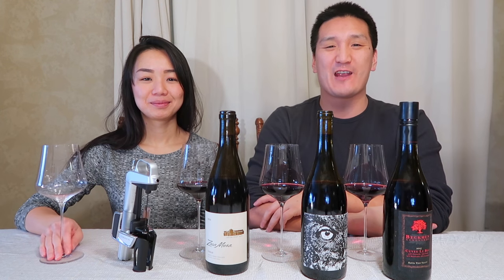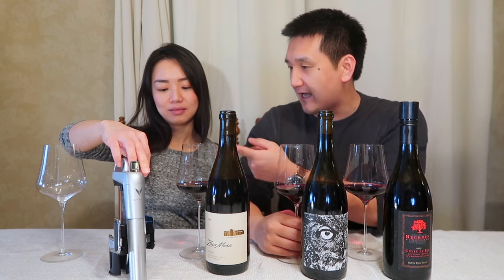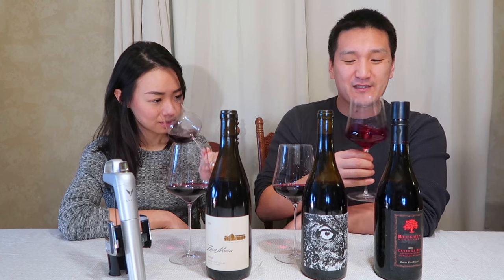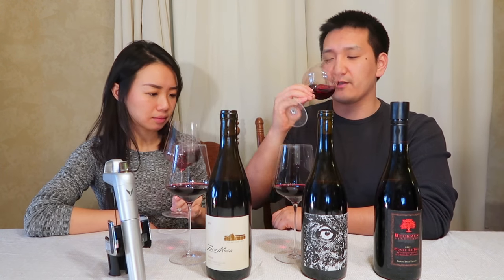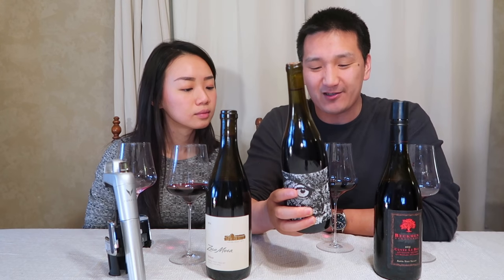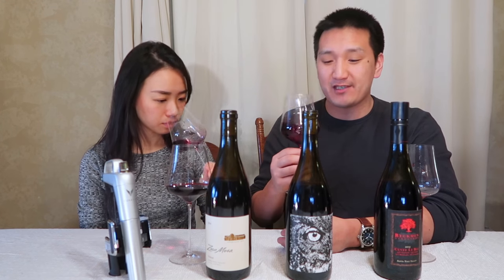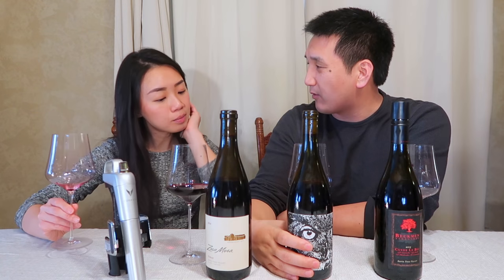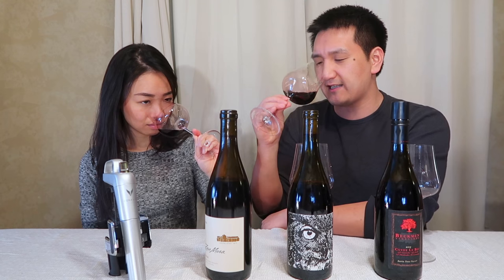Value-driven Rhône-Style Red Wines from Santa Barbara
Exotic Wine Travel shares three value-driven red wines, made of Rhône grapes, from Santa Barbara County (California, USA). These red wines pack a punch at under USD25/bottle. Discover Santa Barbara wines with us! 🍷  Santa Barbara wines featured in this episode:
- Beckmen Vineyards Cuvée Le Bec 2015 (a blend of Grenache, Syrah, Mourvèdre and Counoise)
- Stolpman Vineyards Para Maria 2016 (a blend of Syrah and Petit Verdot)
- Zaca Mesa Syrah 2014